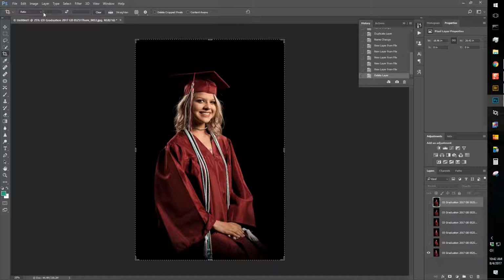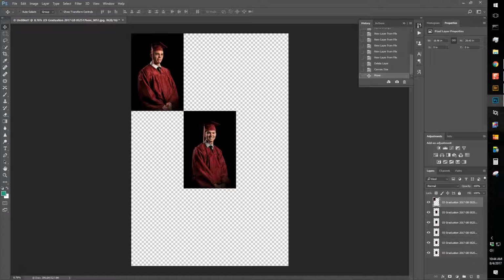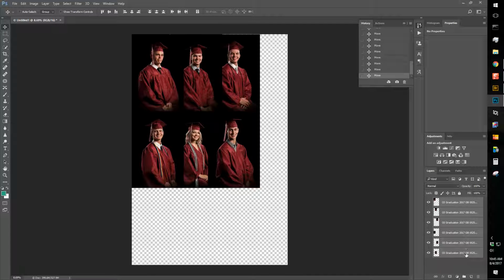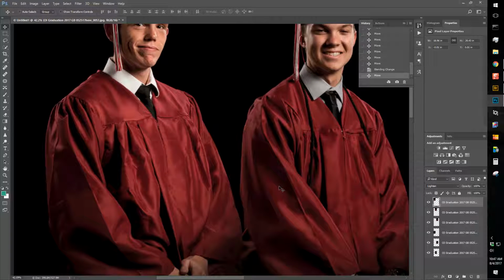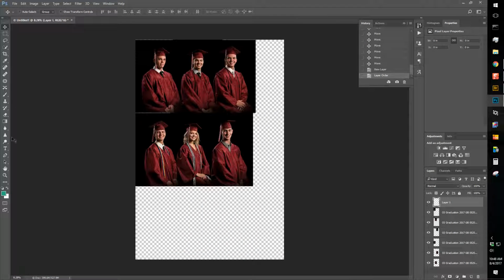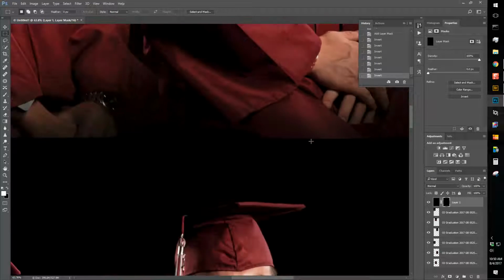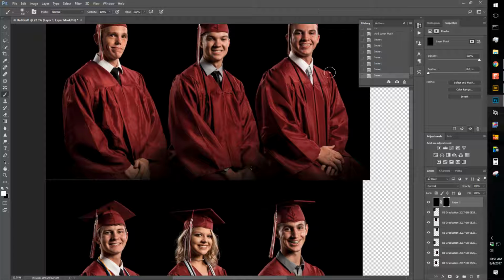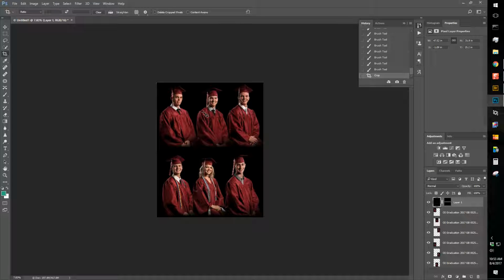Composite With Ps Lighten Blend Mode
Use Photoshop to combine multiple images into a composite, by applying the Lighten Blend Mode. This technique allows you to make a composite, without the need to apply a mask to every layer.